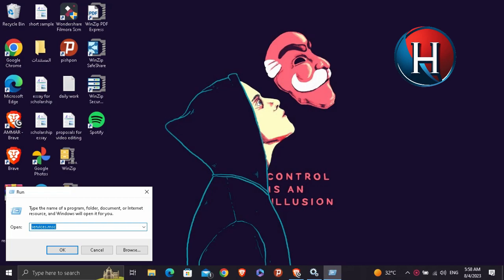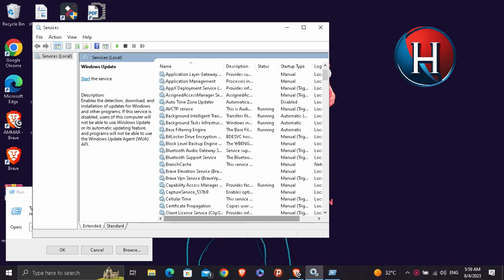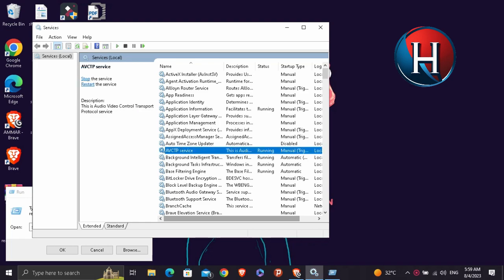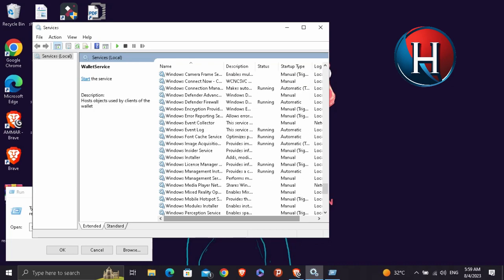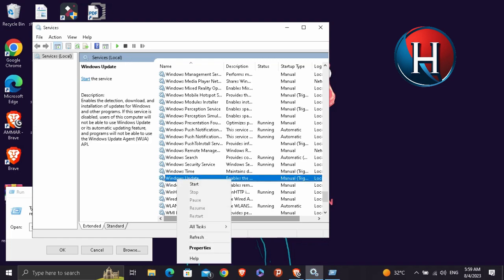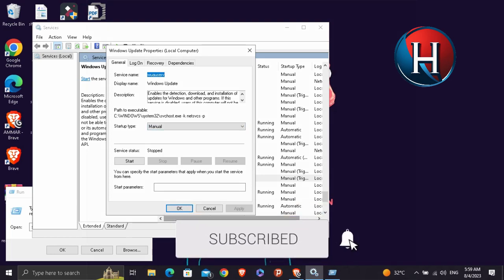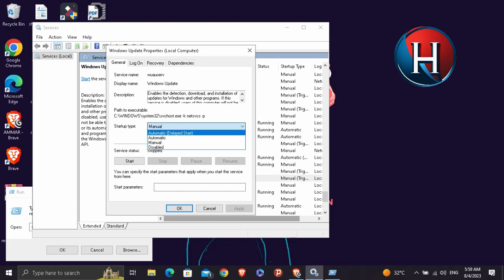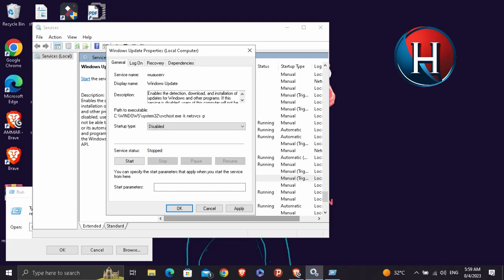How to disable auto update on Windows 10 (FULL GUIDE)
In this video, you'll learn how to turn off auto update windows 10. Enjoy!